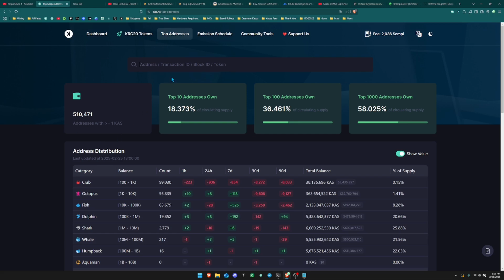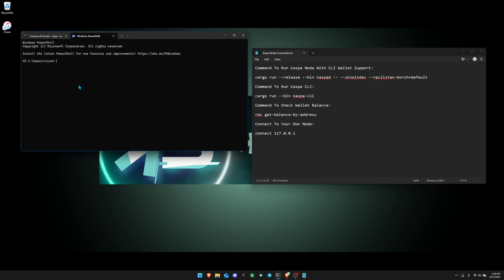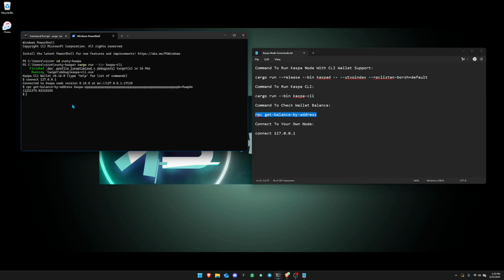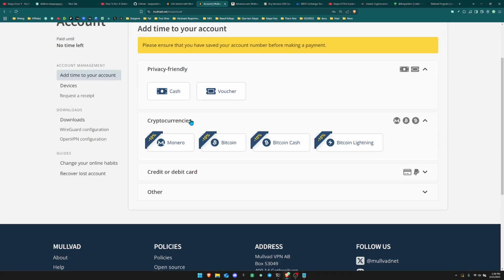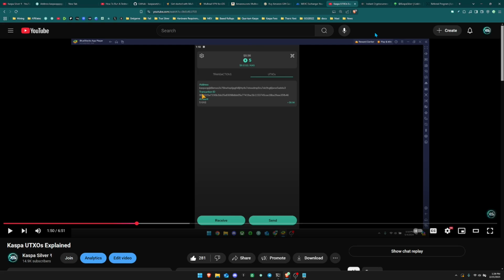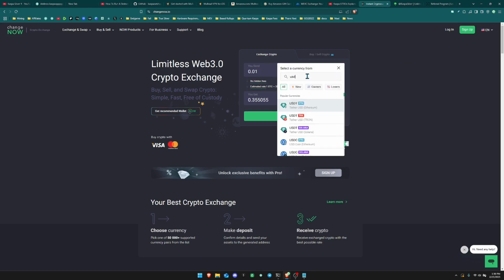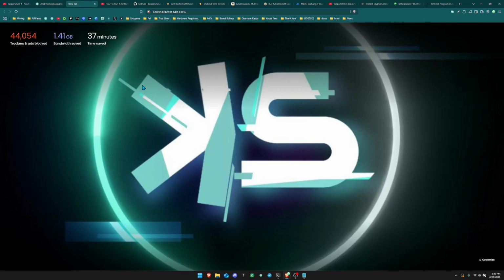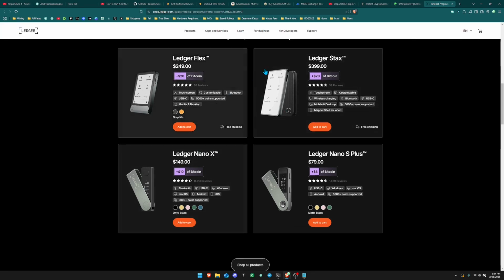Increasing Your Privacy While Using Kaspa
kaspa:qpshhxee9q9ej5qz9x4rxe6708h3735lh9q9qv593yefxvk75fcm26xvdrwfw